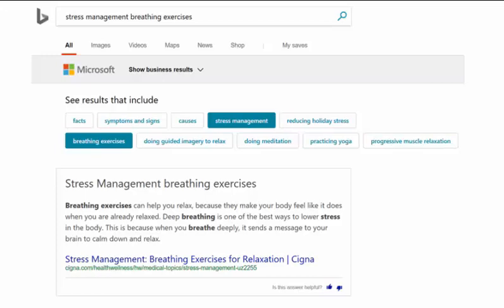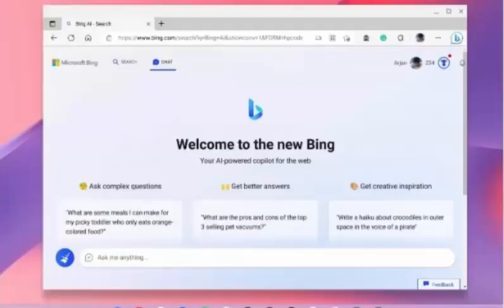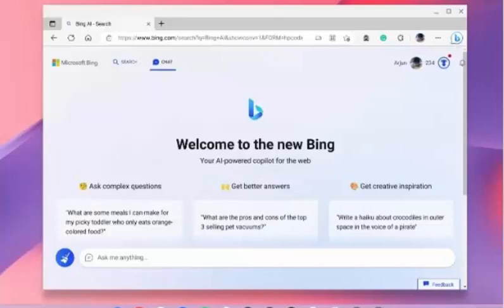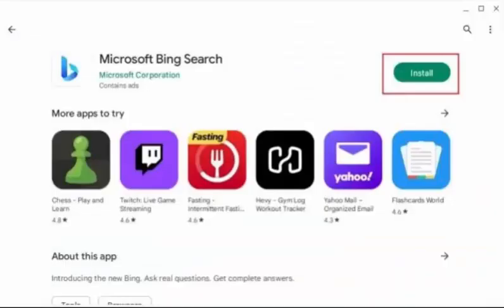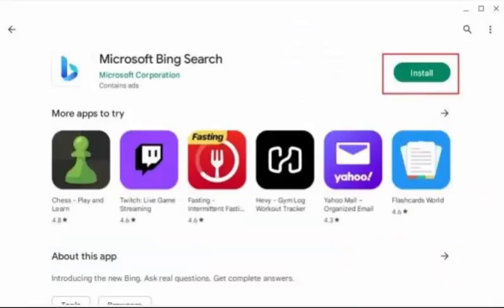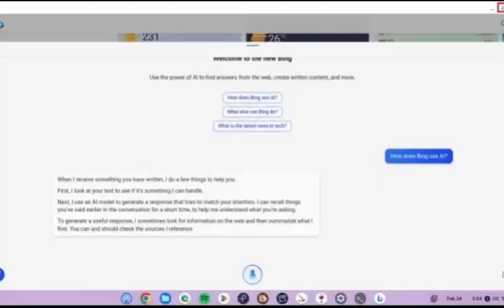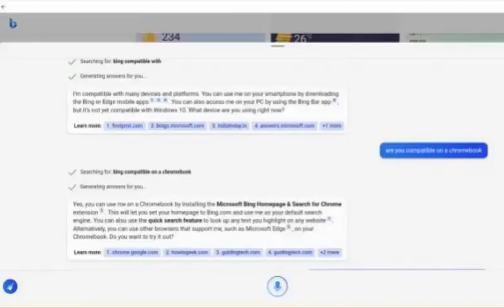How to Use the New AI-Powered Bing on Your Chromebook